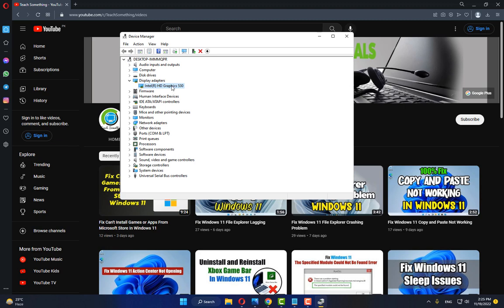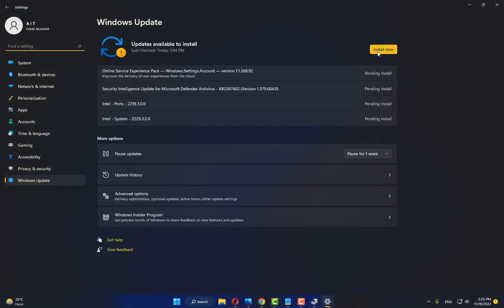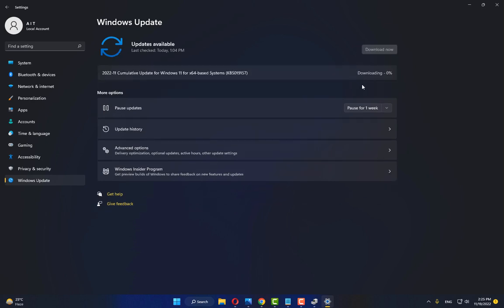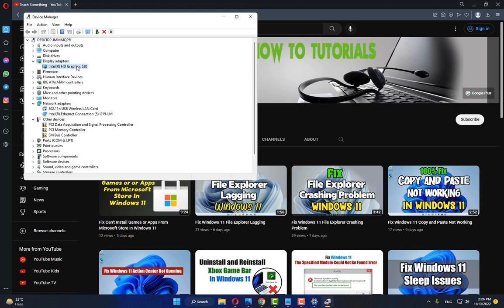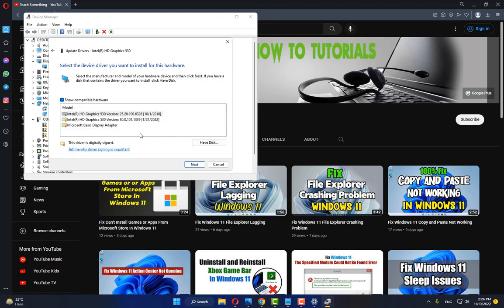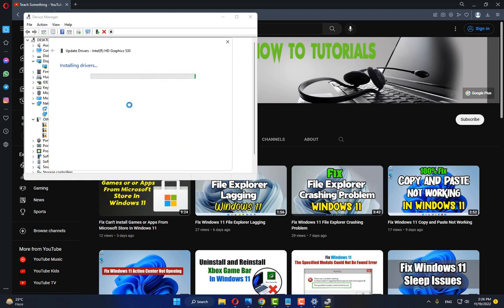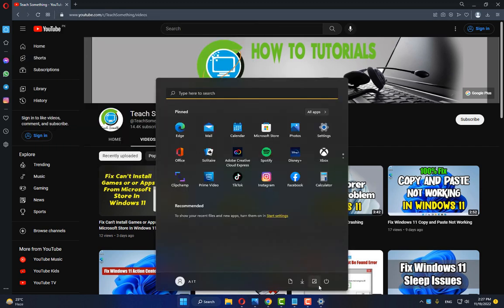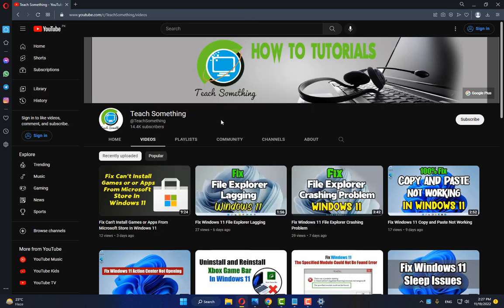Fix Windows 11 Flickering or Flashing Screen Problem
In this video tutorial i will gonna show you How to Fix Windows 11 Flickering or Flashing Screen Problem.